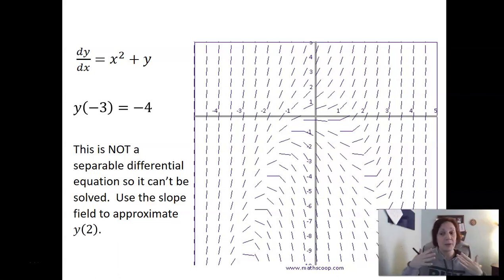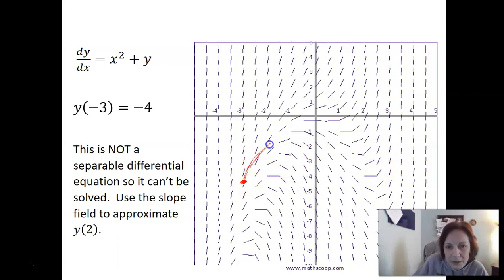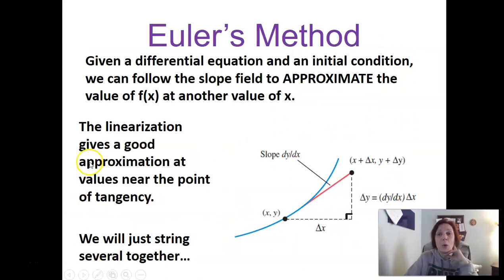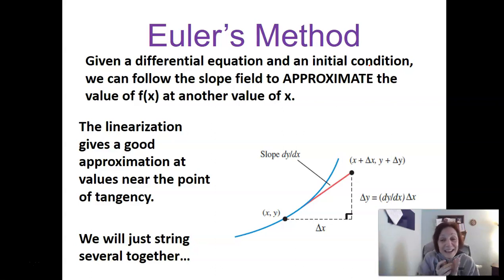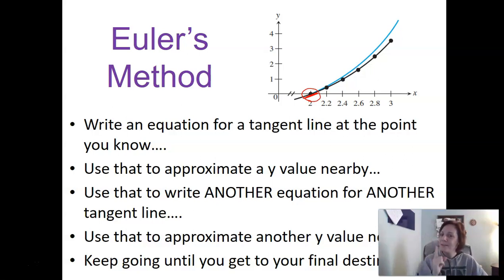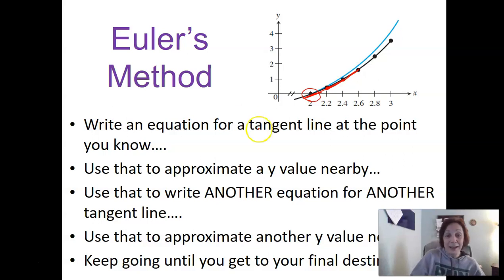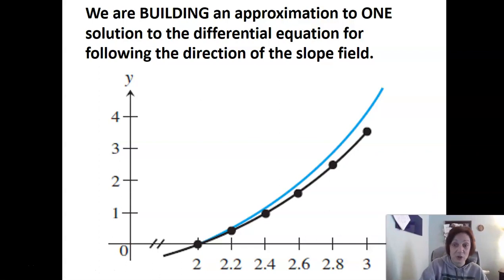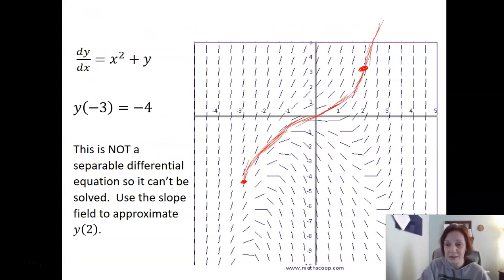Euler's Method intro